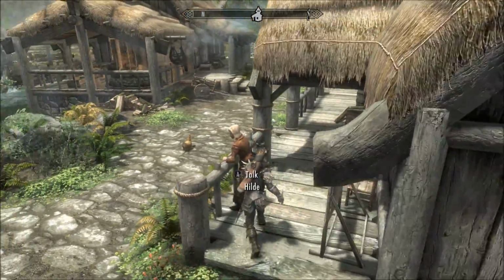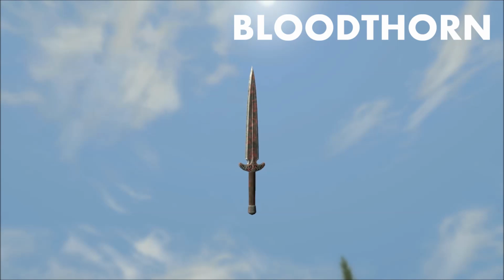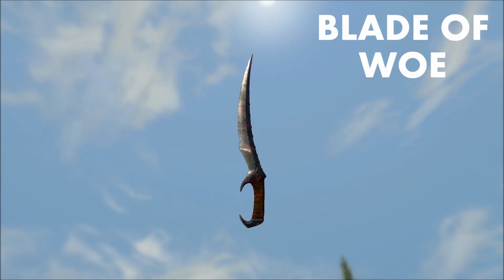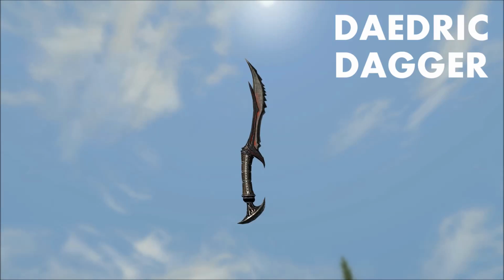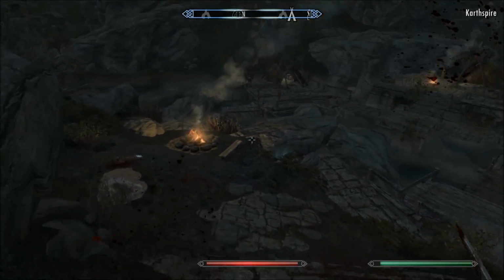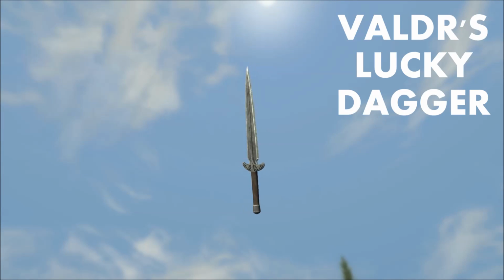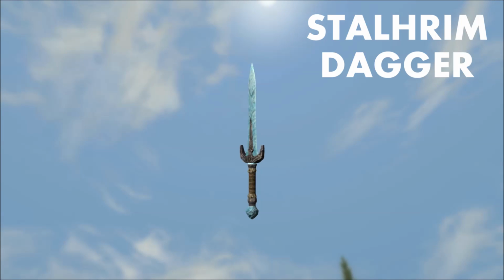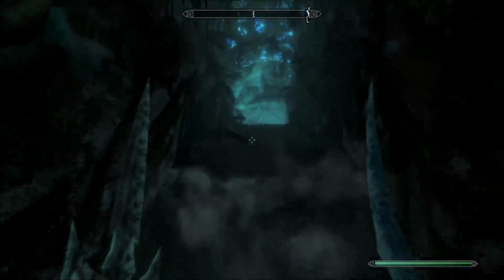Top 8 Best One Handed Daggers In The Elder Scrolls Skyrim Remastered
Hey guys, back with another Skyrim video and today I will be going over what I think are some of the best One Handed Daggers in the Elder Scrolls Skyrim Remastered Special Edition. Daggers are really great for stealth and would be exceptional on sneak based characters. So I think the 8 daggers you're going to see here are pretty hard to beat and they should be the only daggers you will ever need and are among some of the best daggers in the game.